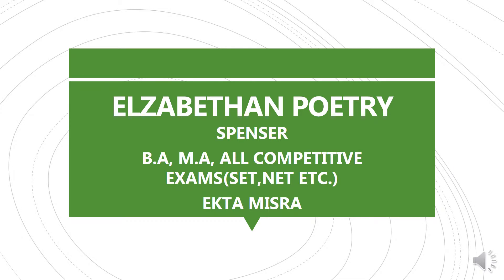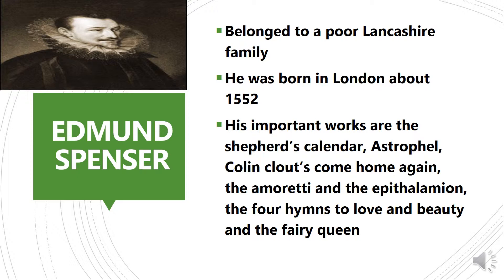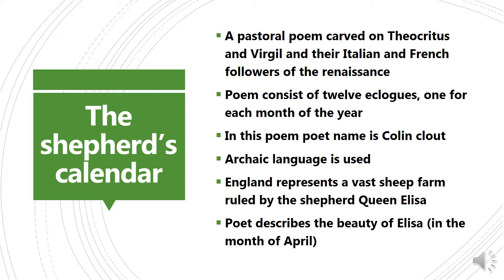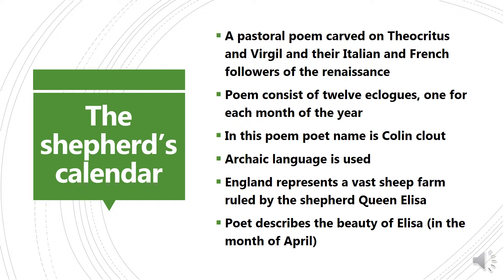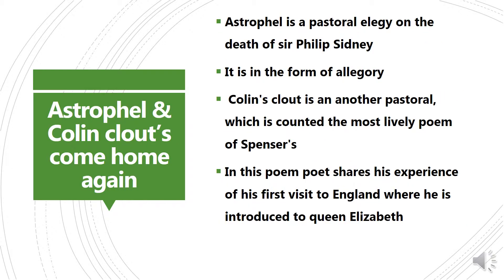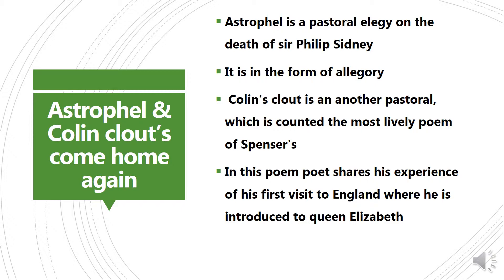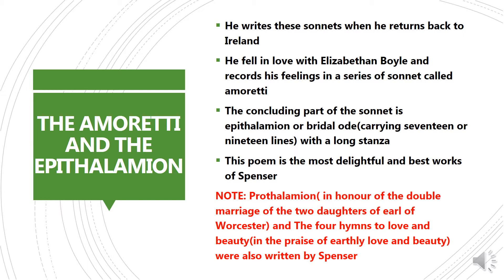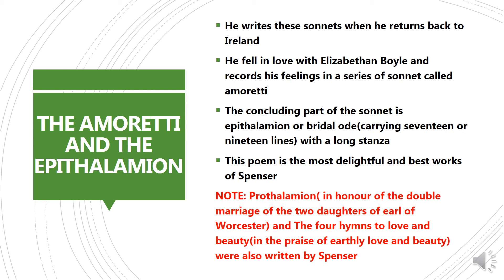ELIZABETHAN POETRY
POET'S OF POET EDMUND SPENSER WORKS HAS BEEN REFLECTED THROUGH THIS VIDEO